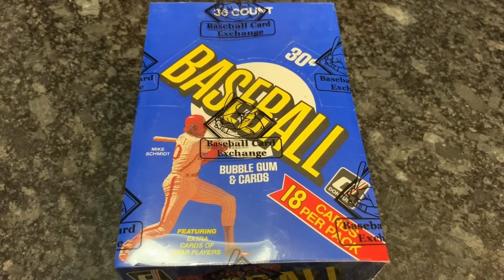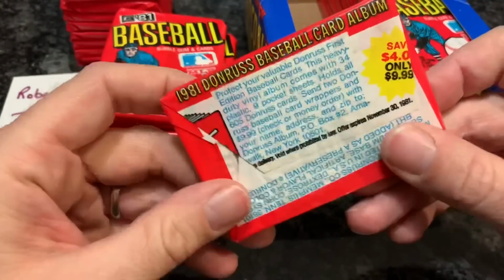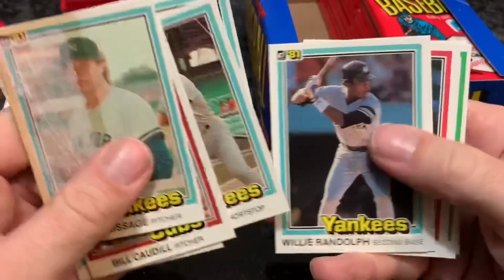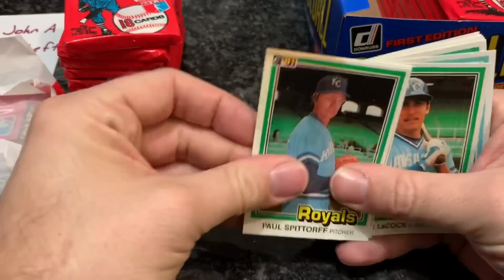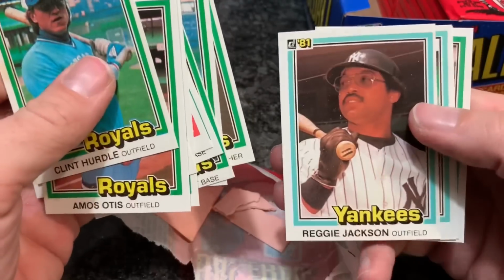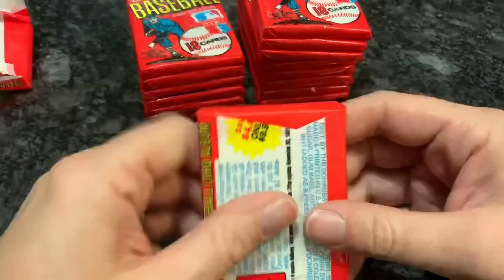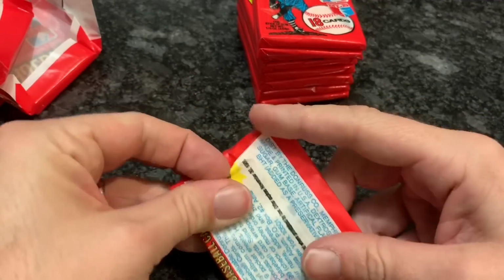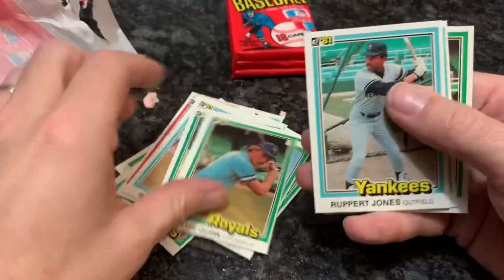1981 DONRUSS BOX OPENING- THE WORST BOX EVER! (Throwback Thursday)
I bought an authenticated sealed box of 1981 Donruss and it ended up being a complete dud. Check out the video and you’ll see why I was so disappointed!